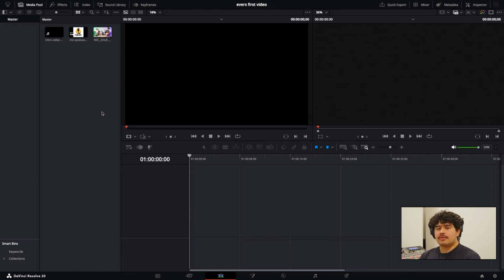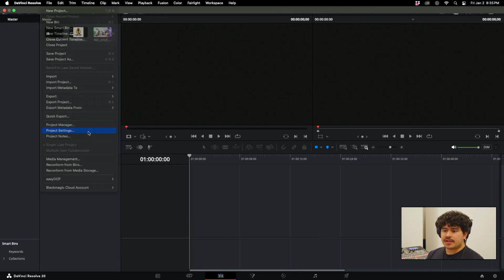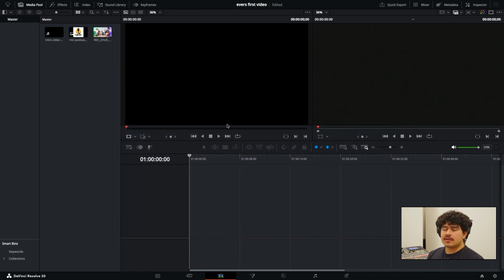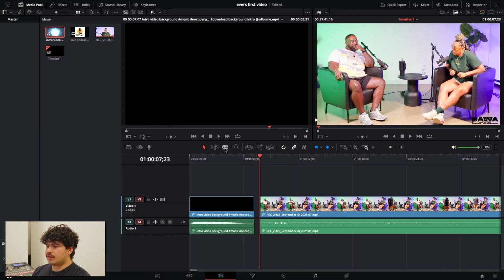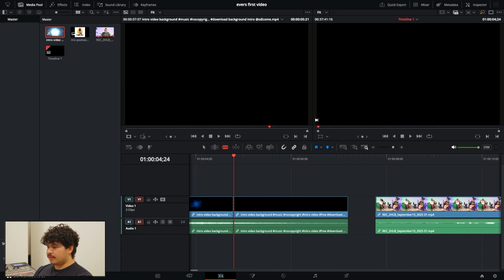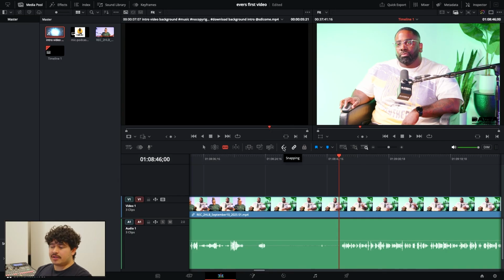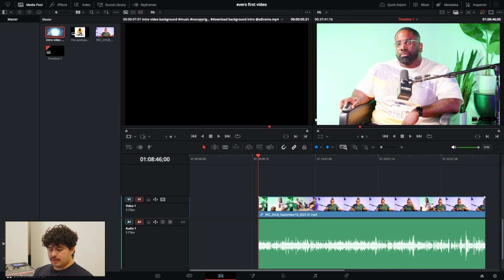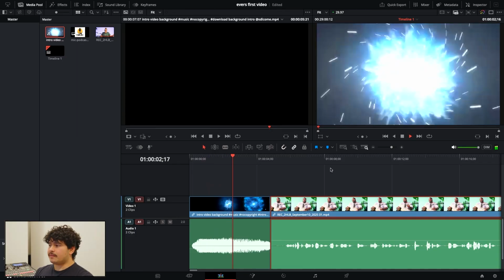how to edit IN DaVinci Resolve with Ever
Lets recap a few things before learning more.

The timeline is the area that is at the bottom of the screen. This is where you can see the video and audio layers that you are working on.

The Select tool lets you drag and drop media, re-arrange media, select settings and interact with Davinci resolve.

 You can switch to the Select tool anytime by pressing the icon or pressing the "P" key

The Blade tool lets you cut any media. (video, pictures and audio) This is useful when you have parts of your video that you don't want or if you need to make a re-take look seamless with another clip.

 You can switch to the Blade tool anytime by pressing the icon or pressing the "B" key

The next module is all about learning how to use transitions and adding your logo or pictures to the timeline.